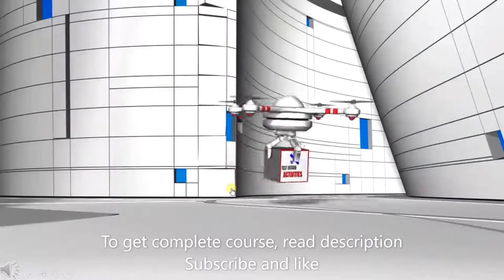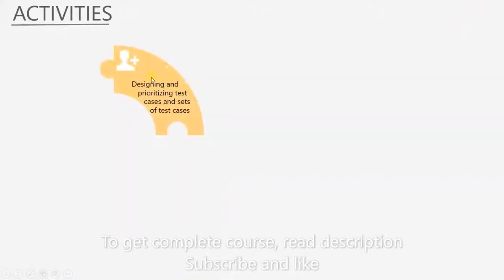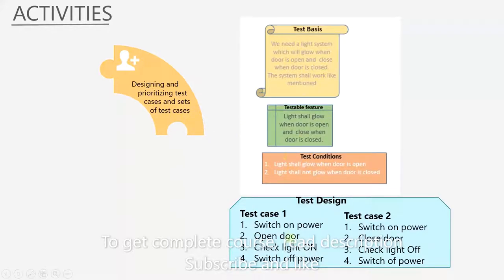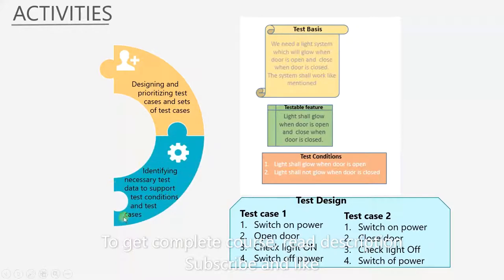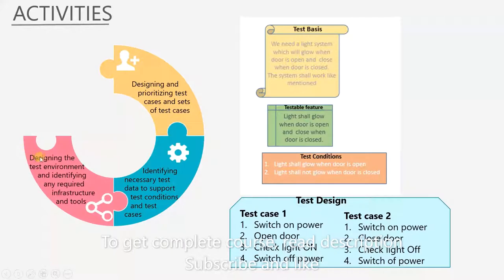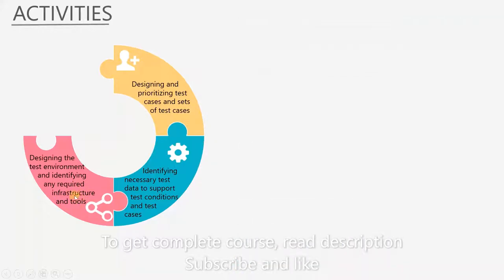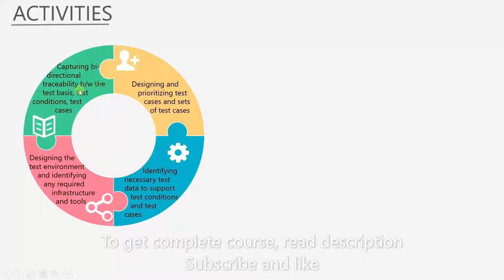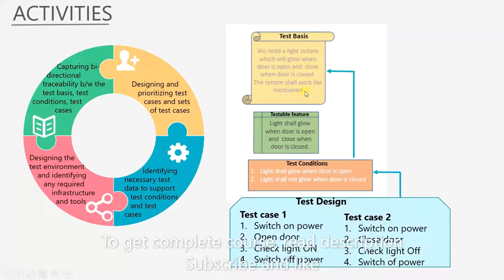ISTQB- 38 Test design Activities - ISTQB FOUNDATION level 2018 training